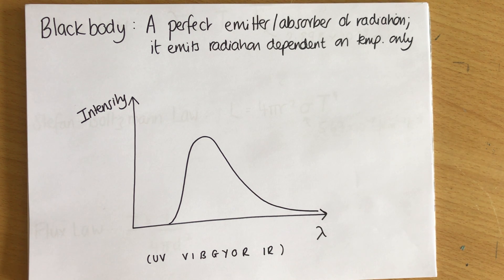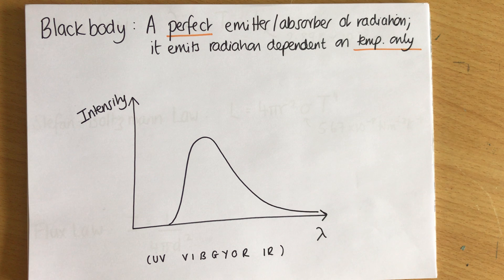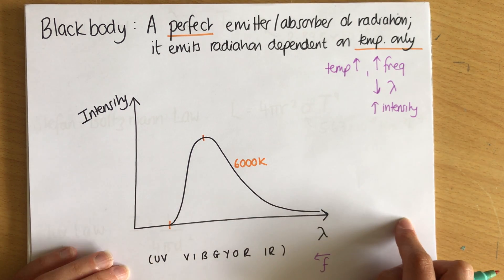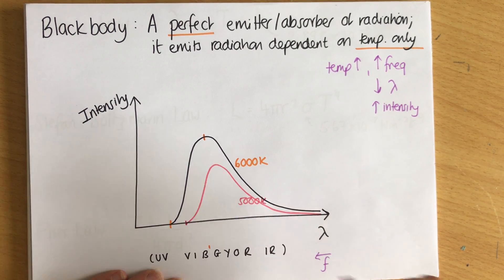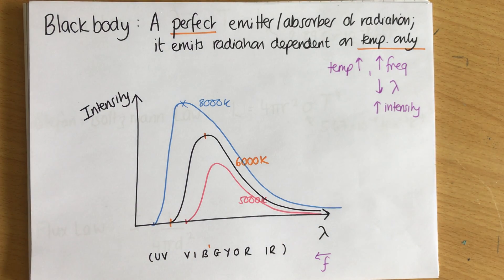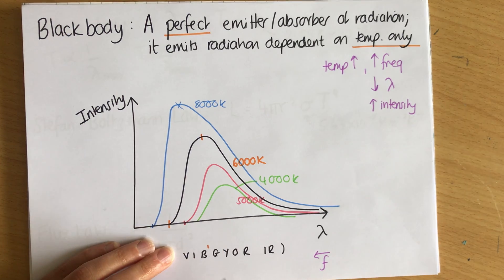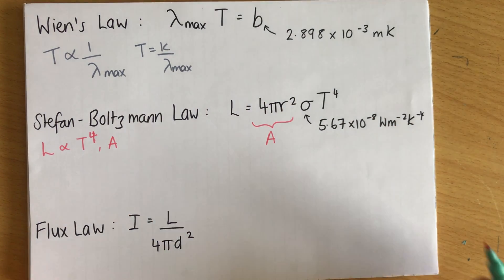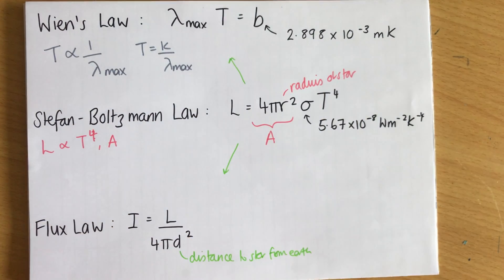A-level Physics: Space - Blackbody radiation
A discussion of the black body curve and how it leads to Wien’s law and the Stefan-Boltzmann law.